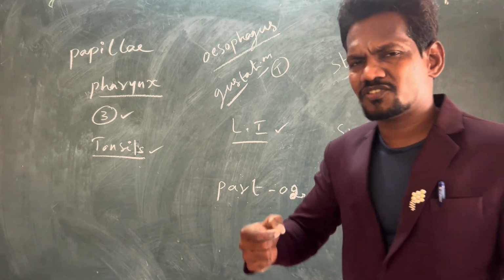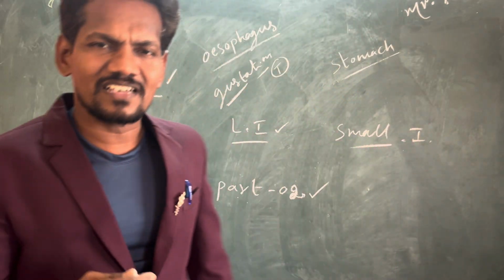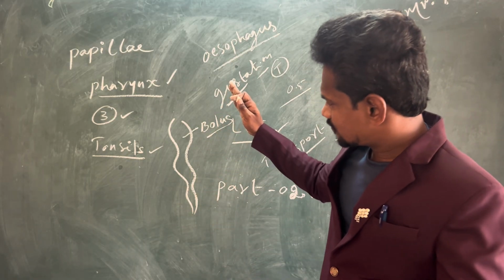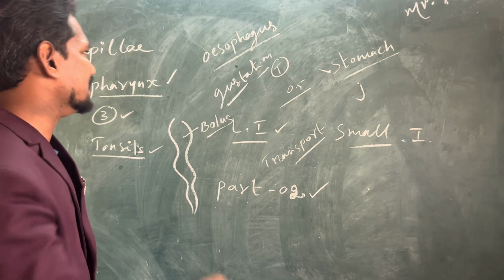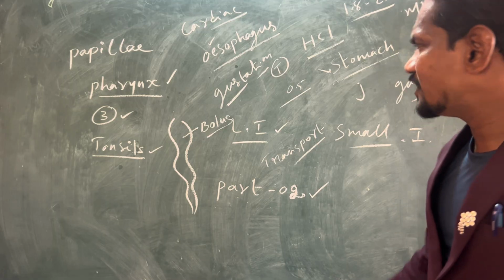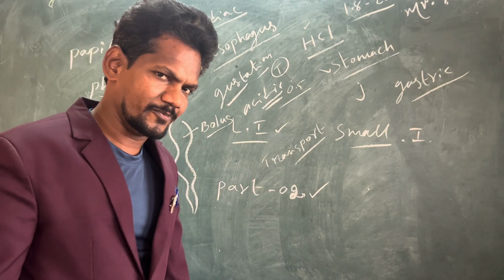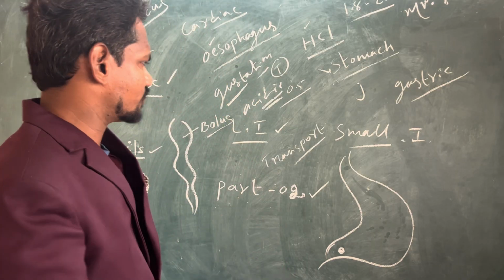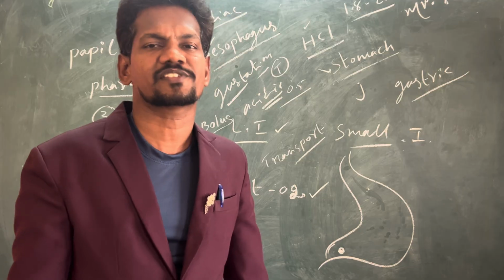24 April 2026